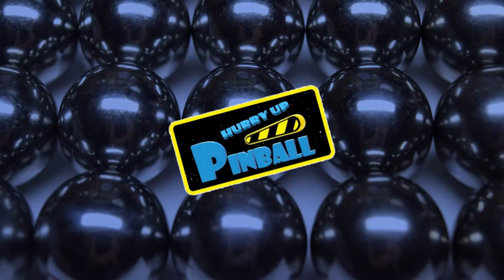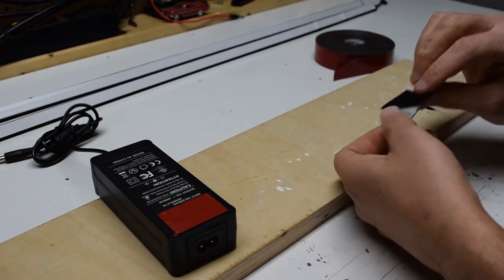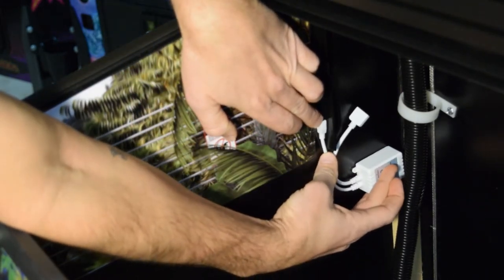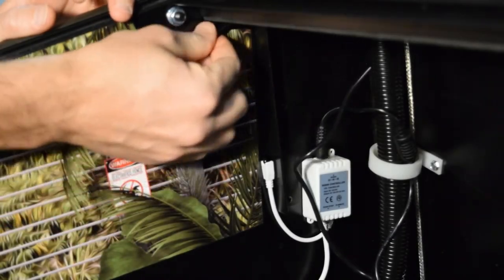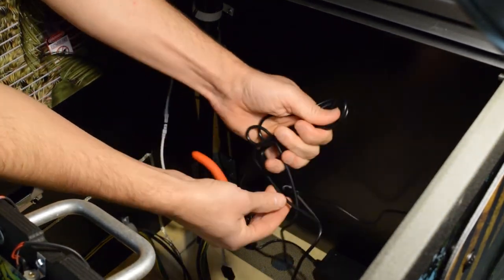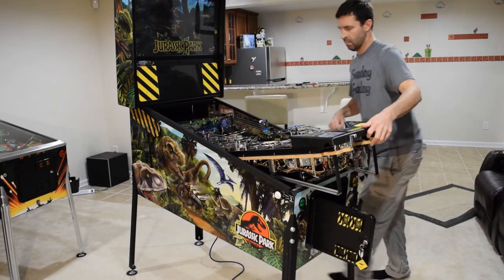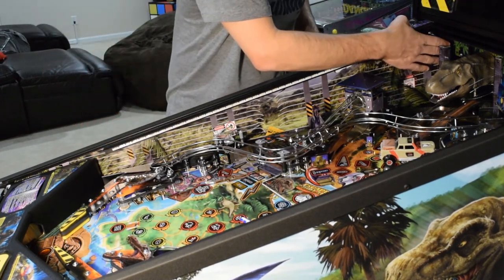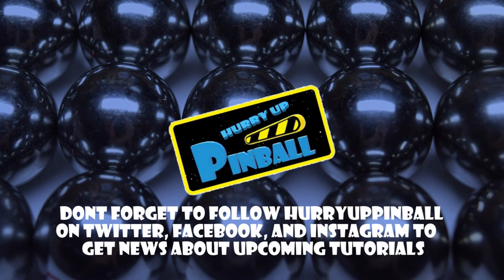HurryUpPinball - How to install Playfield Lights - Full Version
Welcome to HurryUpPinball. This short tutorial will show you how to install the playfield lights from my "How to build Playfield Lights" tutorial. The installation process will take about 30 minutes and require minimal tools. If you need to order a 5-15P to c13 adapter to plug in the playfield lights, here is a link to the item on Amazon.

Twitch Streaming: HurryUpPinball (coming soon)